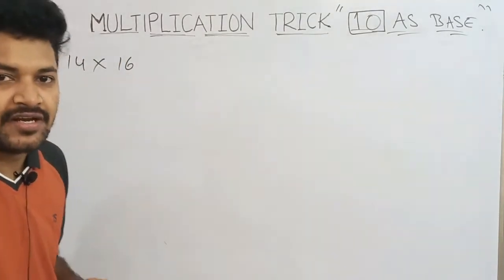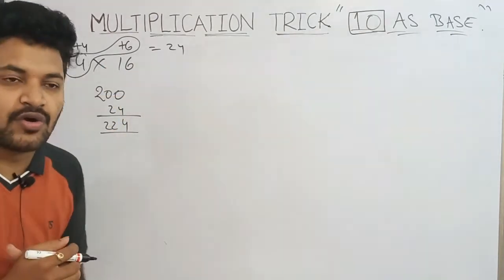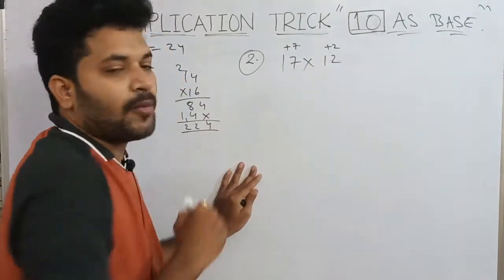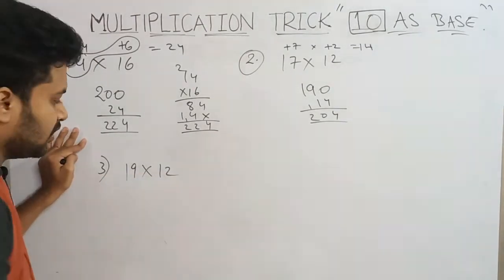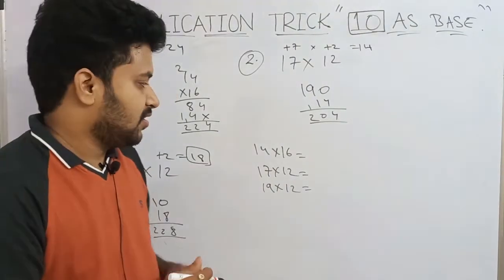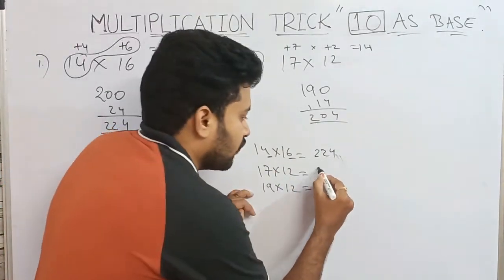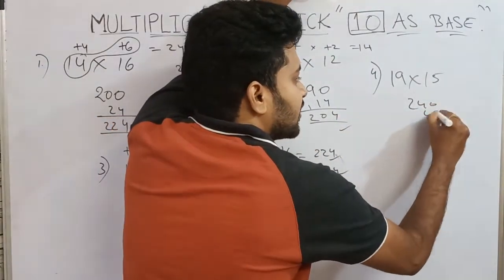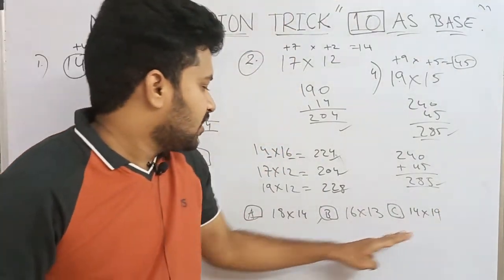speed math multiplication 10 seconds easy quick shortcut tricks for fast calculation (part-1)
Vedic multiply Math Short Tricks for Fast Calculation| Multiplication Short Trick | DSSSB TGT PGT SSC CHSL KVS NVS CTET RRB Group D and Group C
dsssb maths preparation

Hello Everyone!

Multiply may be a hard task for you but when you indulge in same situations with multiply short trick, you will realise how easy it was to calculate multiplication in just few seconds with the help of this short trick.

In this video i am going to show you how this multiplication trick works

math fast calculation trick
math fast trick
mental math tricks
easy maths
math division
maths tricks for kids
maths shortcuts
calculation tricks
dsssb maths,
dsssb maths tgt,
dsssb math syllabus,
dsssb math question,
dsssb maths syllabus prt,
dsssb math tricks,
dsssb math class,
dsssb math prt,
dsssb math pgt,
dsssb maths book,
dsssb math topic,
dsssb math preparation,
dsssb maths tgt paper,
dsssb maths tgt syllabus
vedic maths,
vedic mathematics,
vedic maths tricks,
vedic maths in hindi,
vedic maths tricks for fast calculation in hindi,
vedic maths in telugu,
vedic maths multiplication,
vedic maths mahendra guru,
vedic maths in tamil,
what is vedic math,
vedic math youtube,
vedic math 10 class,
100 vedic math tricks,
vedic maths 1,
vedic maths level 1,
vedic maths 1 sleepy classes,
vedic maths techniques chapter 1,
vedic math 2 digit multiplication,
vedic math 3 digit multiplication,
vedic math 4 digit multiplication,
5 vedic maths sutras based on multiplication,
5 vedic maths tricks,
math short trick by naveen math foster.

Hai this is Naven Rayudu
Welcome to my Naveen math Foster Youtube Channel.

 In this video, you are getting easiest way to do sums  and the following will be continues in part-6. This video is mainly done for below average students who are confused and hope it  will be help full for them so that you can get maximum benefit.
Watch this video  till end as well as share to others.
Naveen Rayudu.

you were born with the ability to change someone's life.
Don't ever waste it